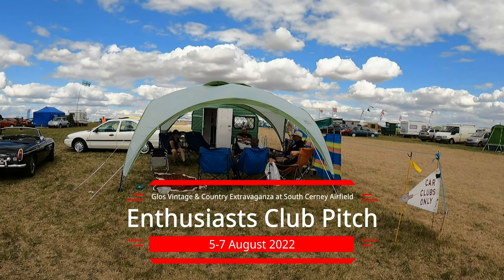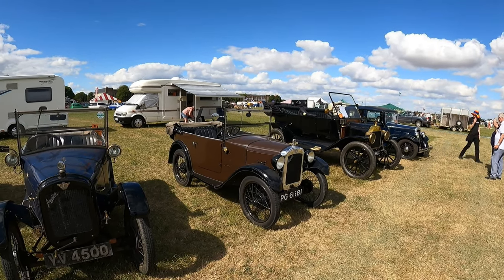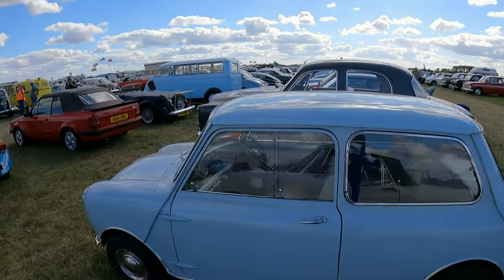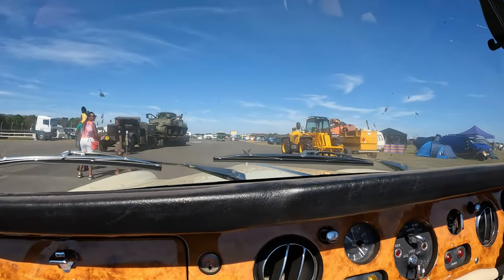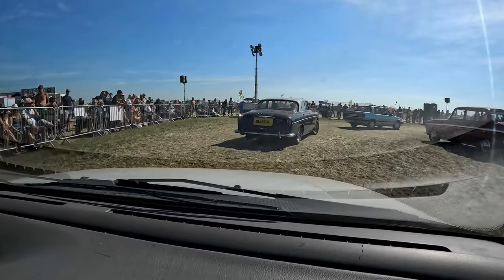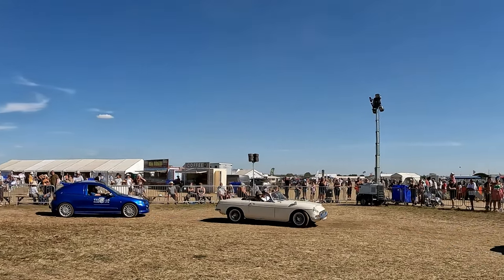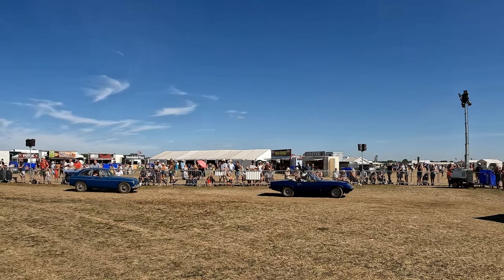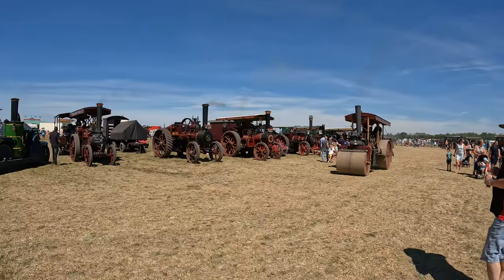Gloucestershire Vintage – classic car show!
We're at the Gloucestershire Vintage & Country Extravaganza with our British classics, surrounded by classic & vintage cars, steam traction engines and more!

Set on an ex wartime airfield, the sprawling showsite covers around 200 acres, with surprises around every corner, to suit young and old alike. For those who want to go back to their misspent youth, why not pay a visit to the vintage fairground?

Our group stand features an MGB, Ford Mondeo MK1 with Fisher Holivan, Austin A35, Rolls-Royce Corniche, the very rare Seth V8, Triumph Herald, Ford Granada Estate, Rover P5b Coupe, Humber Sceptre, 216 Vanden Plas and a Vanden Plas 1500.

Chapters:
00:00 Group display pitch and nearby classics
05:37 The group drives in convoy to the main arena
09:00 Steam & traction engines
10:44 Hey Big Spender!
11:12 Hey Big Spender! (reprise)
11:40 Cars cruise around the main arena
18:05 Seth steals the show
18:25 Steam traction engines

Thanks to Gar, Anthony and Kurt for the footage.

Save on your insurance cover
Get a great deal on classic & modern car insurance as well as your home from Lancaster Insurance